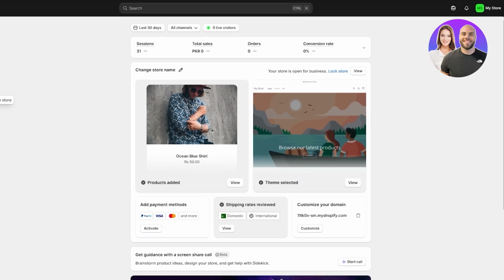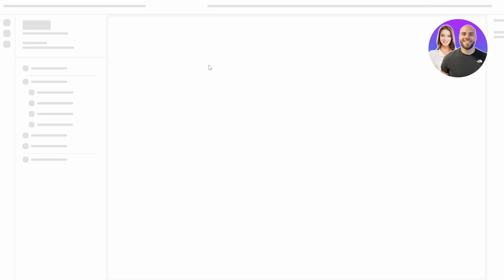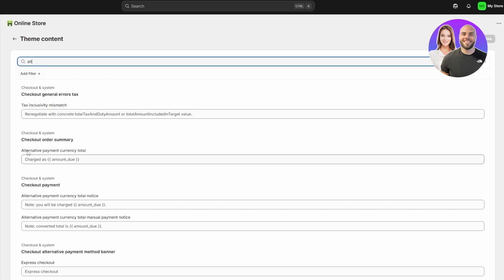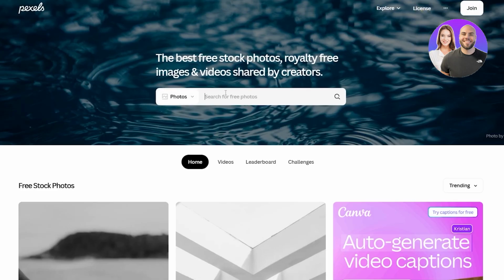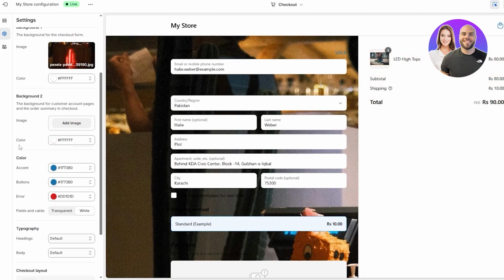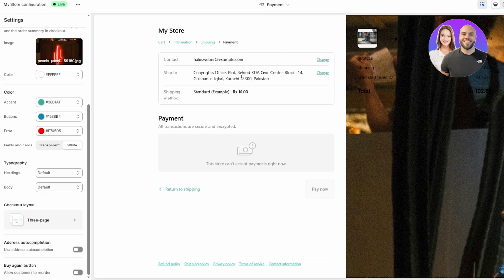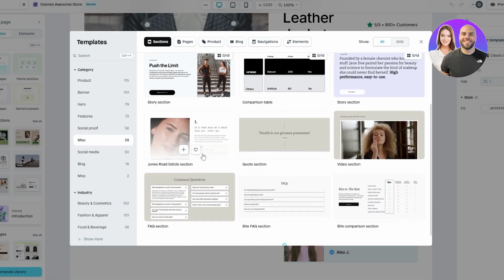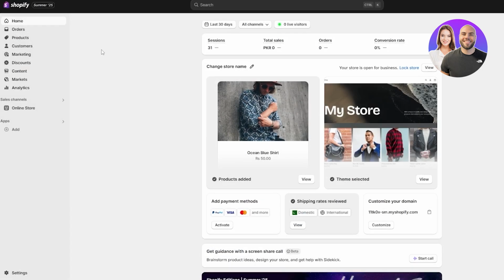Shopify Checkout Page Customization 2026 (8 Ways To Higher Conversion Rate)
In this video, we show you step-by-step how to customize your Shopify checkout page. This tutorial covers 8 ways to increase your conversion rate and improve the customer experience — even if you’re new to Shopify.